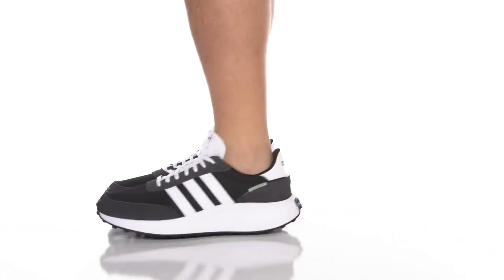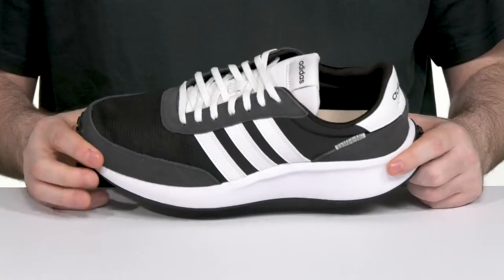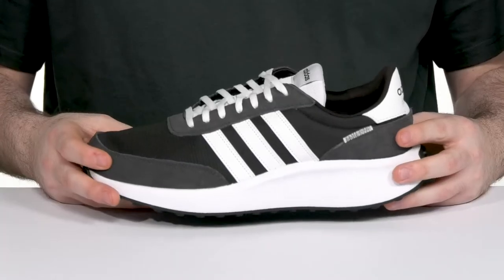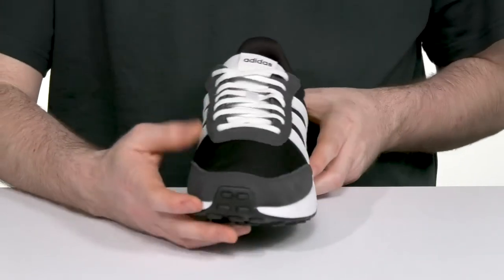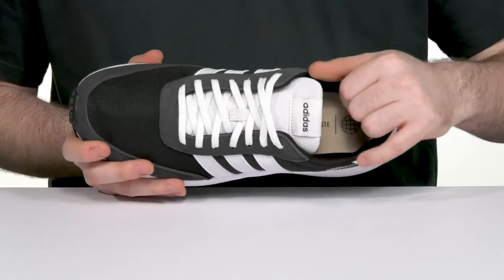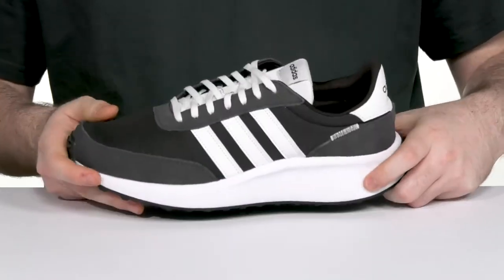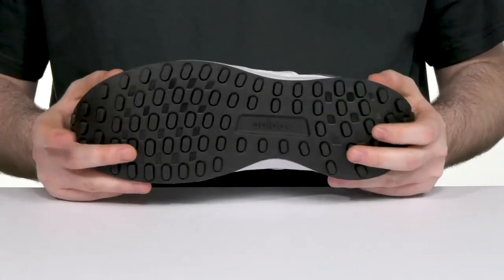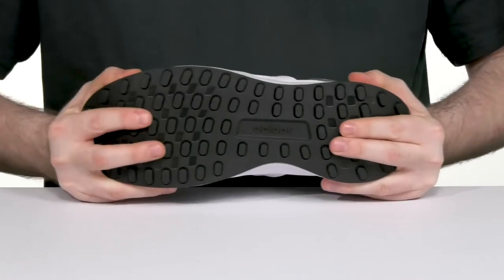adidas Running Run 70s Lifestyle Running Shoes SKU: 9710539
Stride in confidence wearing the adidas® Running Run 70s Lifestyle Running Shoes.
Textile and suede upper.
Textile lining.
Regular fit.
Lace-up closure.
Signature brand detailing on the back.
Round toe design.
Rubber outsole.
Imported.